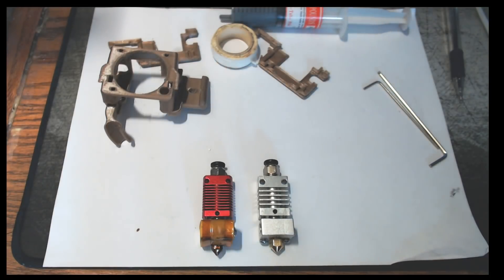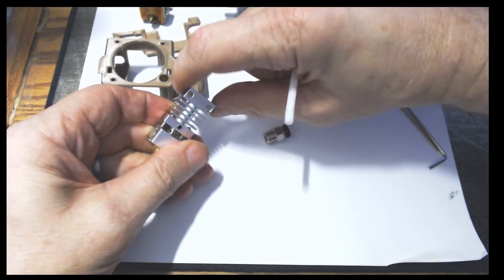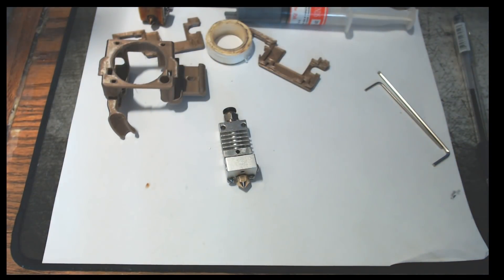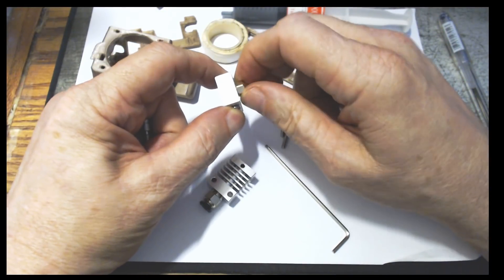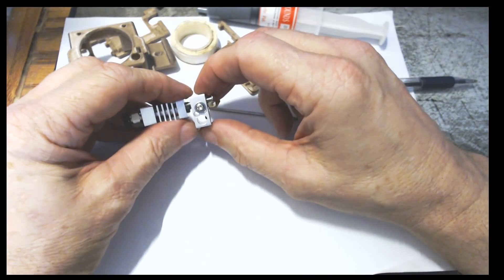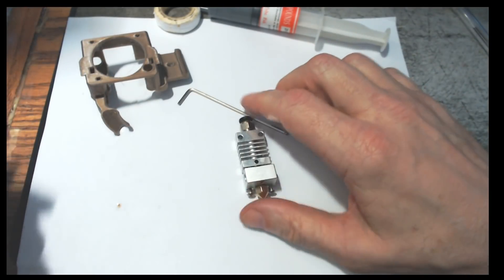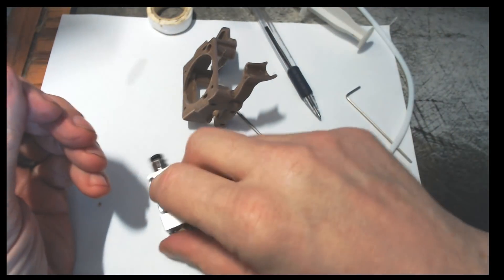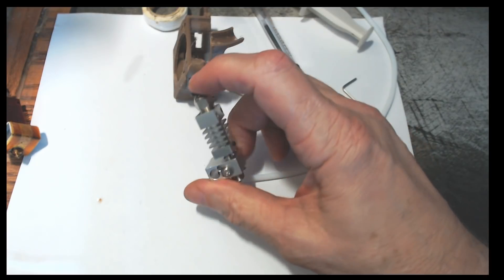All metal hot end for the Ender 3 for $7. Part 1, tips, trips and lessons learned.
Will a $7 all metal hot end work on the Ender 3? Watch to find out! To find this hot end at one of the Chinese retailers search for "Ender 3 all metal hot end". Or buy the one from Amazon below.

All metal hot end at Amazon
Ender 3 at Amazon
Ender 3 Pro at Amazon